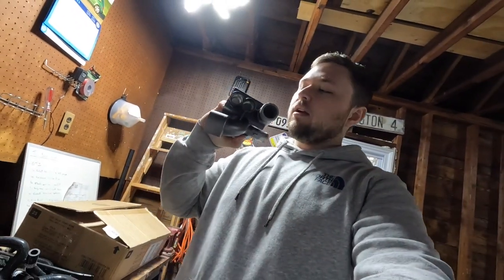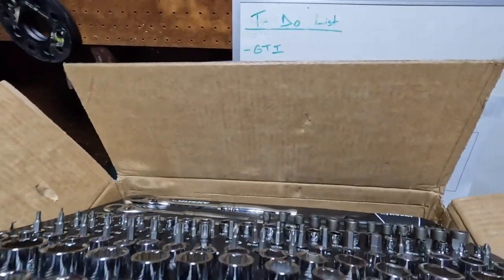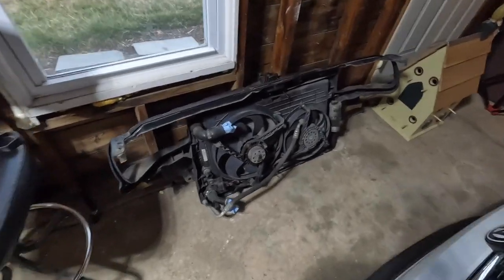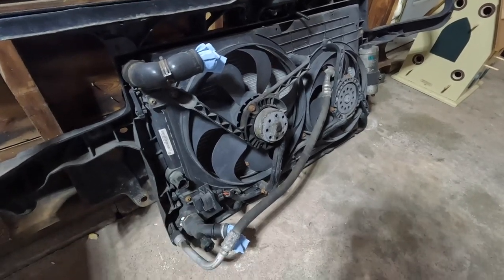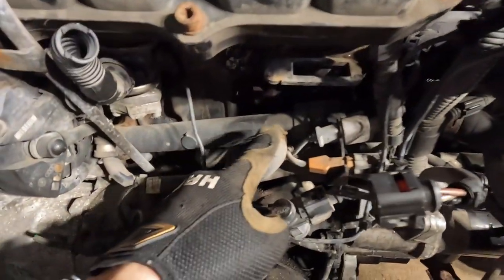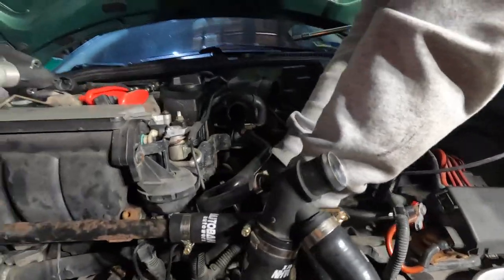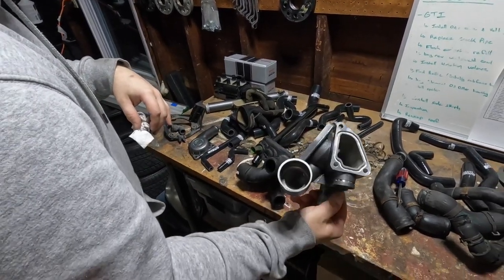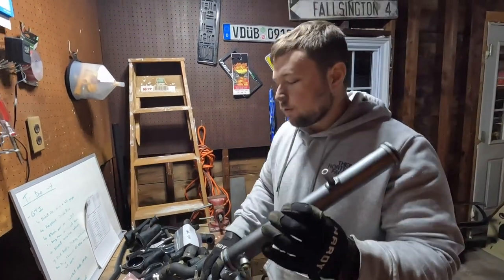Upgrading the GTI's coolant system!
Welcome back to the garage. In today's video we start to swap out the old coolant system houses and replace them with AutoBahn Autoworx coolant hose kit. We also swap house the plastic thermostat housing and crack pipe for new aluminum housing and crack pipe. Replacing the houses was definitely a long process and there is still more to be replaced.

Crack pipe and thermostat housing powder coating done by Red Lion Coatings